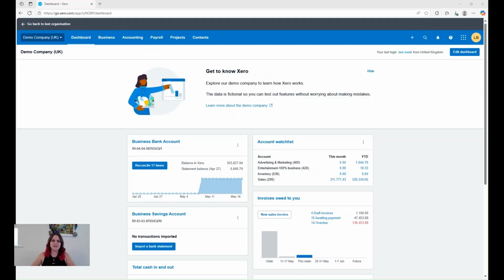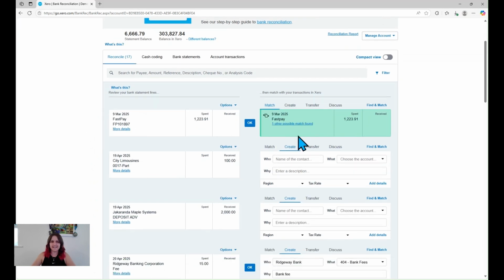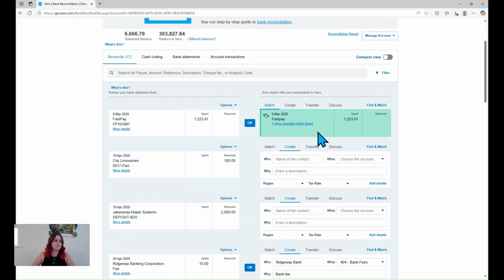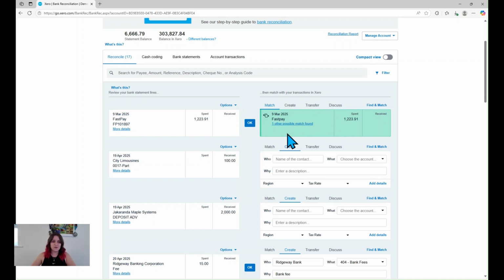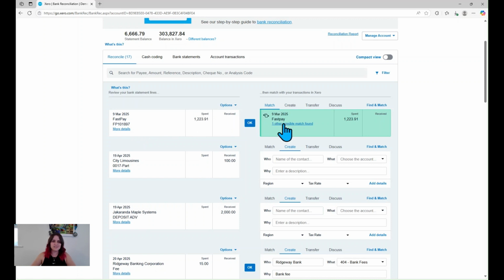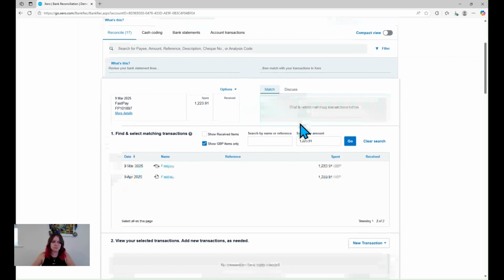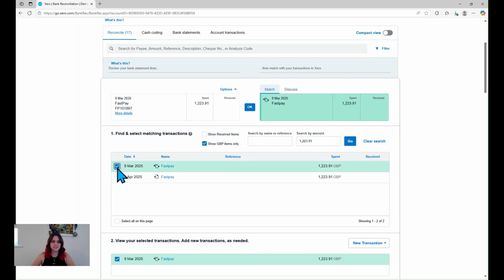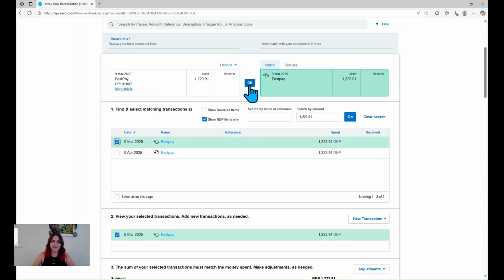How to reconcile bank transactions in Xero with an invoice or bill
This tutorial shows you how to reconcile bank transactions in Xero when you do have an invoice or bill to match against. This is one of the most common bookkeeping tasks, and understanding how to match payments correctly keeps your accounts accurate and up to date.

⏱️ What we cover:
• How to match a bank transaction to an invoice
• How to match a bank transaction to a bill
• How Xero suggests matches automatically
• What to do when there are multiple possible matches
• How to confirm the correct invoice or bill
• Common reconciliation mistakes to avoid

This walkthrough gives you clear, simple steps so you can confidently reconcile customer payments and supplier bills in Xero.